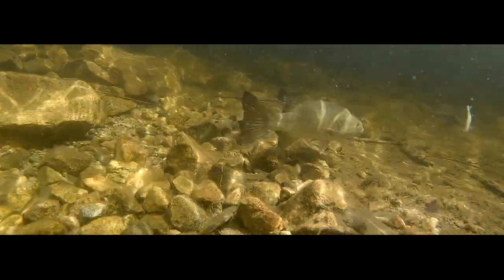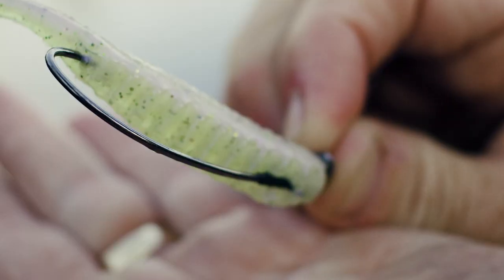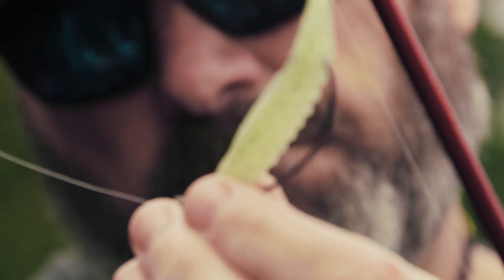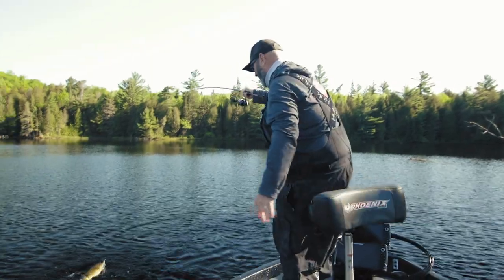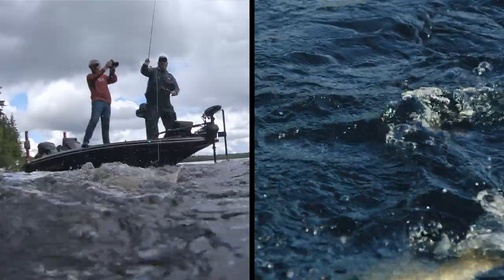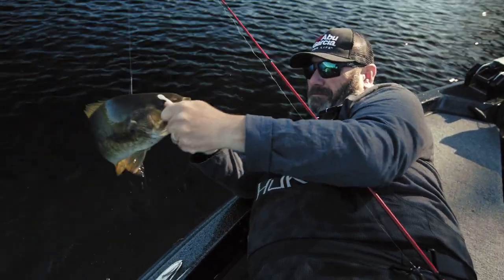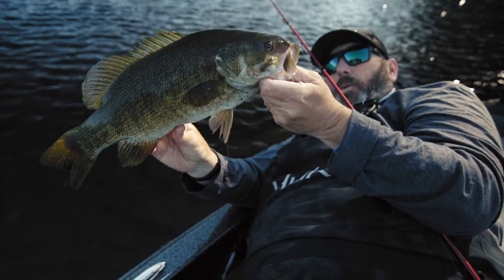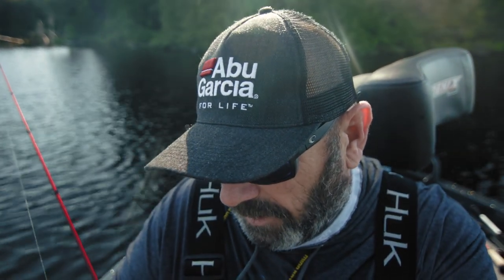Why Subtle Designs in Soft Plastics Make a BIG Difference!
The Berkley CashOut is a tiny bait with a big bite. It’s stand up shake when rigged on a TroKar shaky head drives fish crazy.